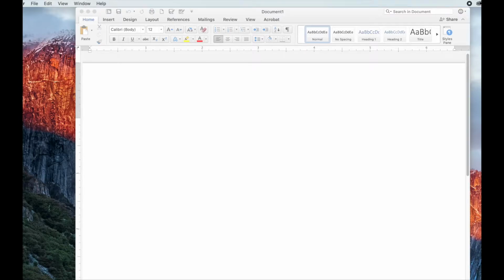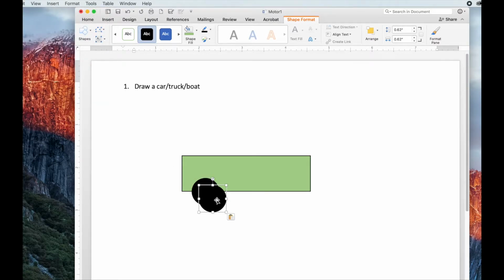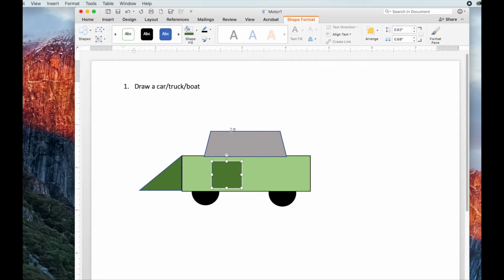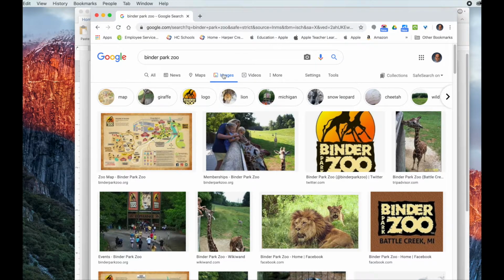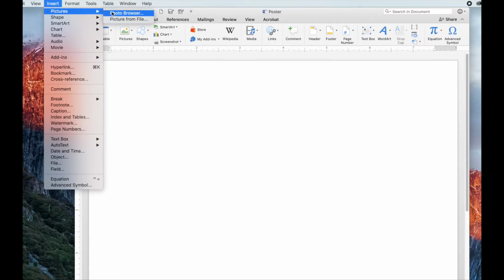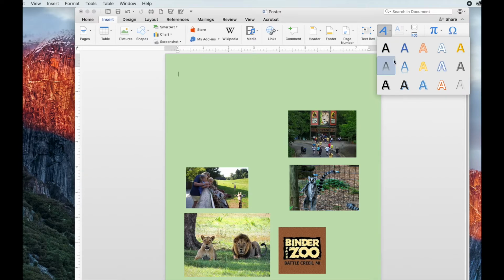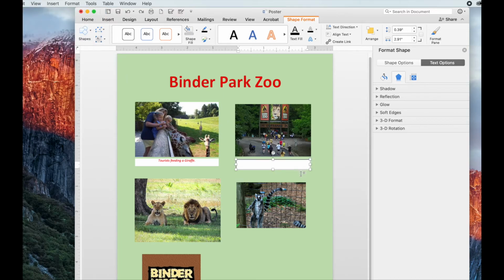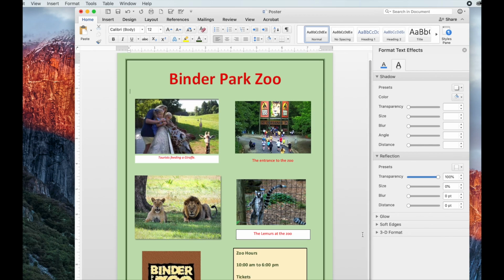Word Lesson 3: Drawing- Car, Boat and Poster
A tutorial video covering the car, boat and Poster draw assignments in the MS Word unit.